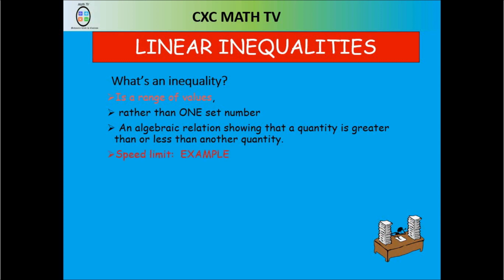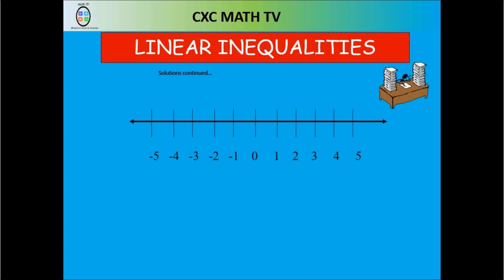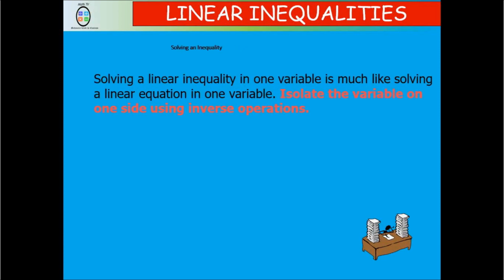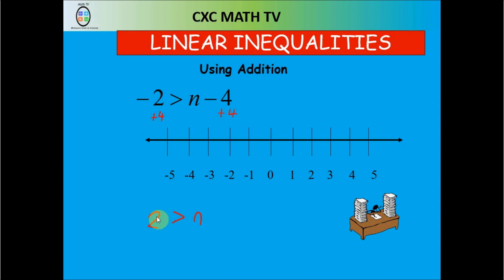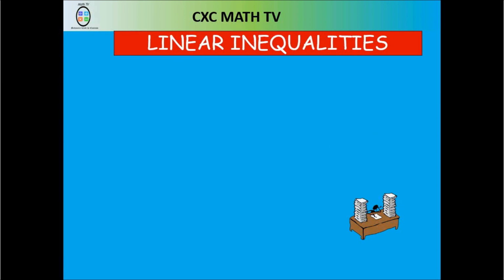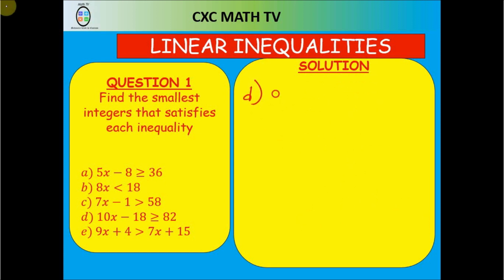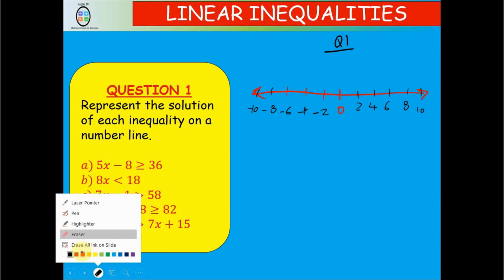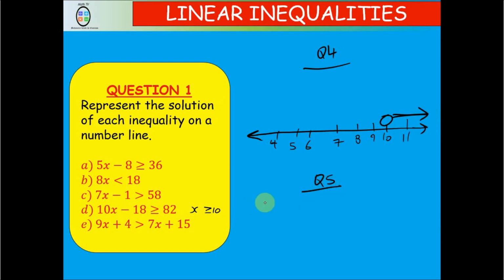Solving Linear Inequalities| Rules and Examples